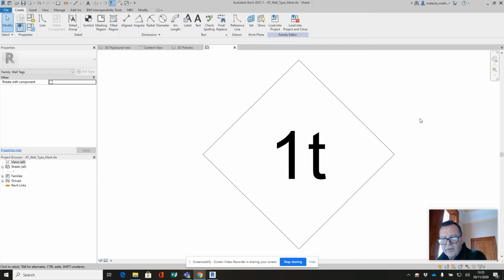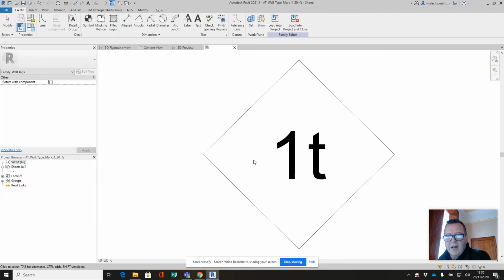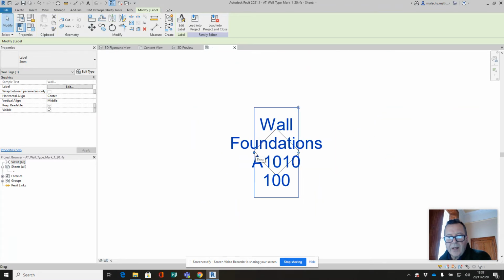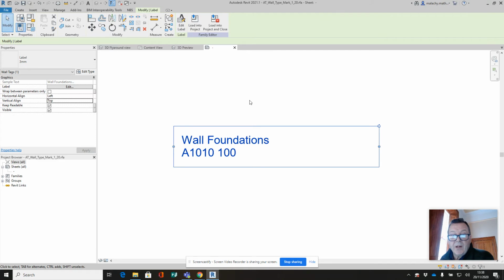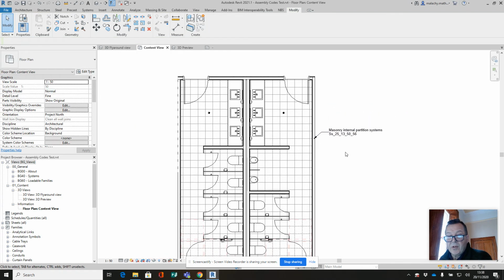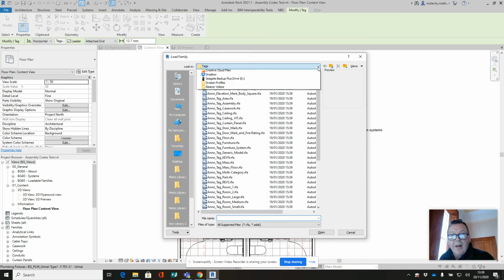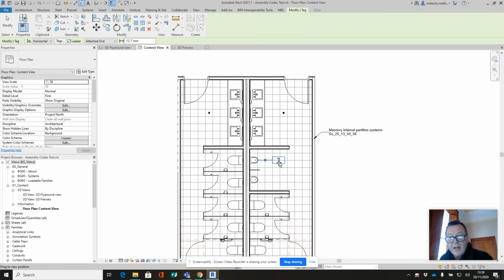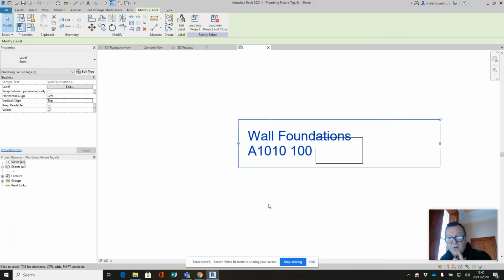Correct Tagging in a Revit Project Part 3